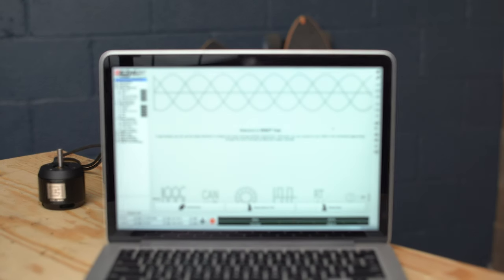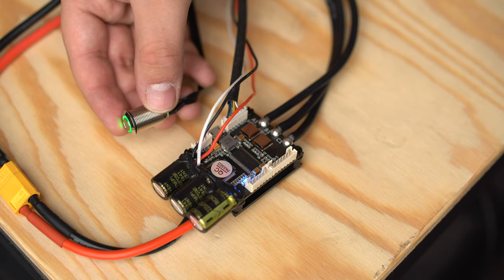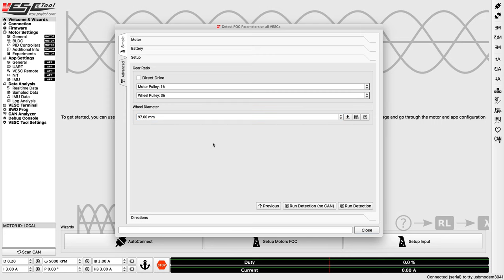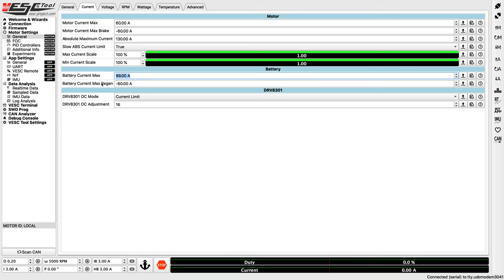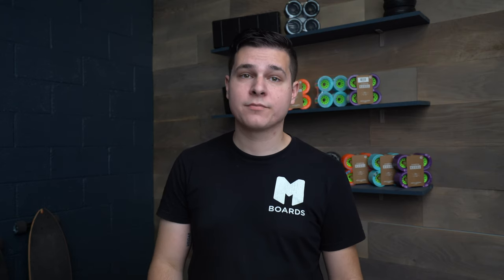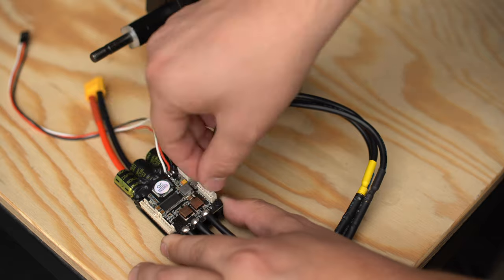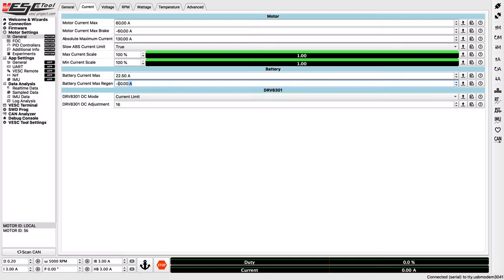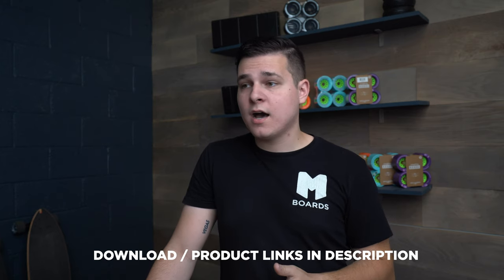VESC® Tool 2020 Tutorial - How to Program Vesc for DIY Electric Skateboards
Today we dive into the Vesc Tool and go over how to program a Vesc for a single and dual motor set up for DIY electric skateboard builds.

5 Pin to 6 Pin Adapter Instructions

Dual Vesc Adapter
CanBus Cable
Power Button

*VESC is a registered trademark owned by Benjamin Vedder.